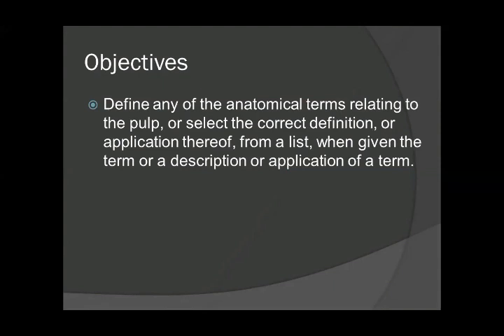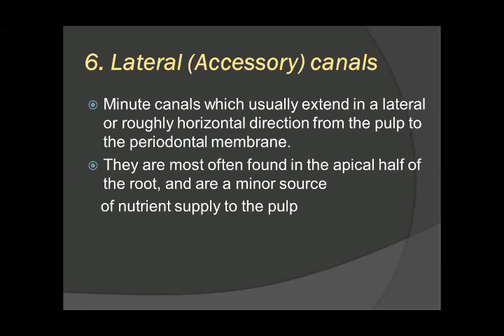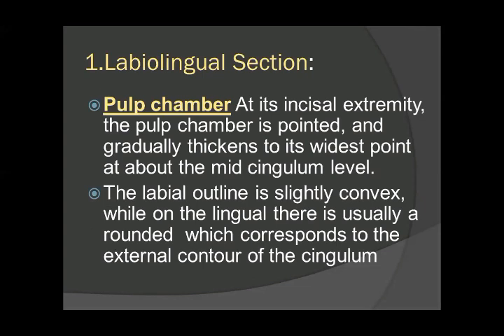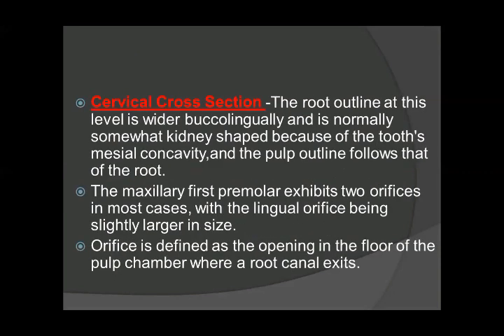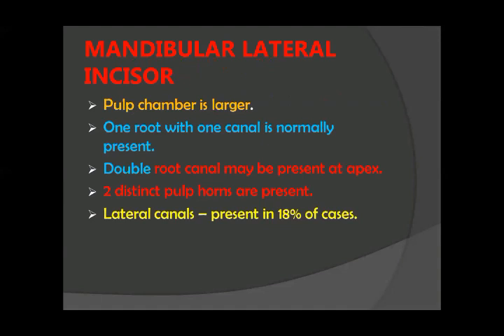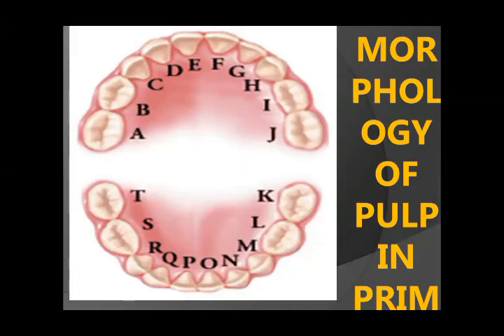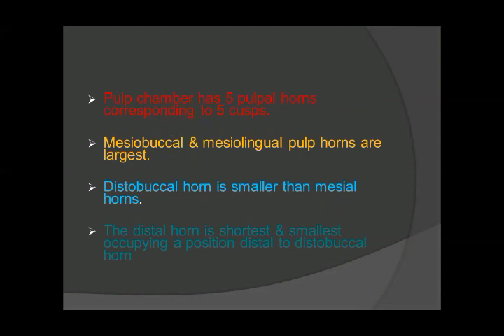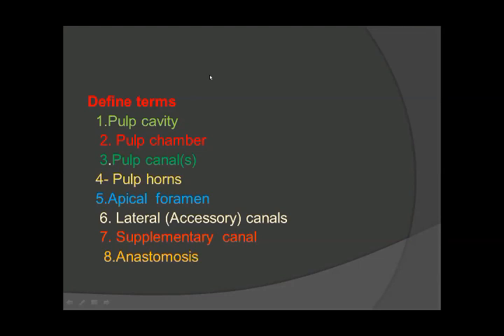5 May, 2020 Pulp Cavities1